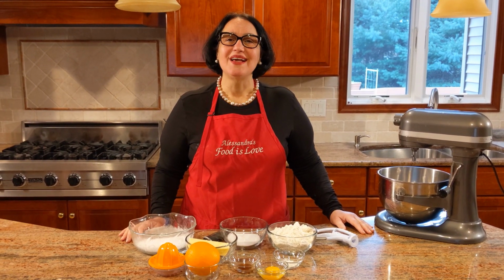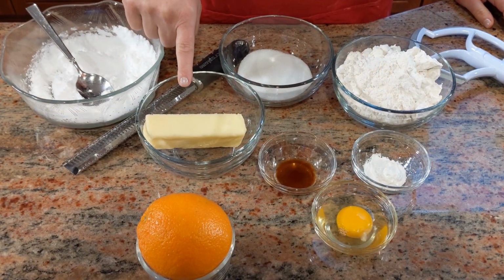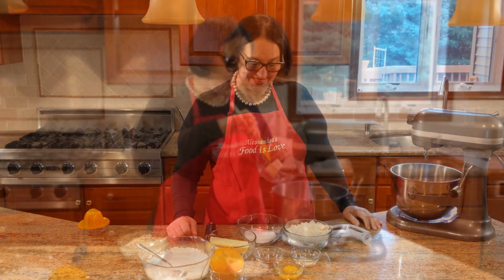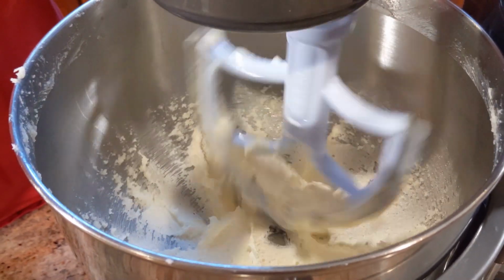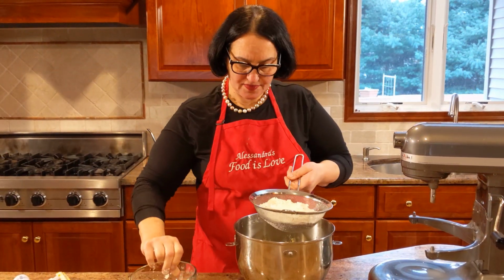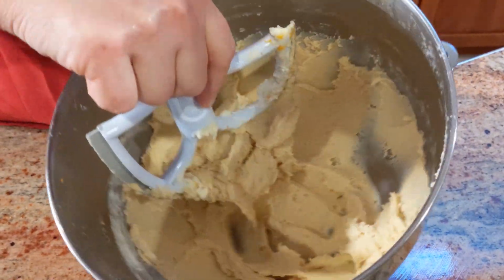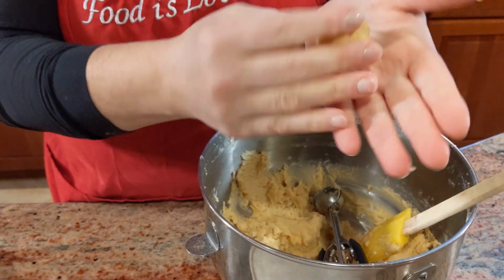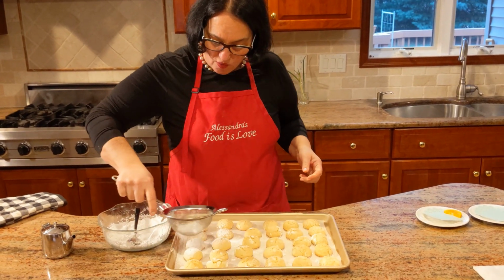Bake Perfect Orange Cookies with Simple Ingredients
Join Alessandra in her kitchen as she bakes perfect orange cookies using simple ingredients! These delightful little treats are ideal for breakfast or as an afternoon snack. for the full recipe and more delicious ideas.

 Ingredients  - (Makes 30 cookies)

2 cups all-purpose flour (250 grams)
1/2 granulated sugar (100 grams)
1 stick butter (4 ounces) (112 grams)
1 egg
1 1/2 tsp of baking powder (7 grams)
Zest of an orange
4 tablespoons orange juice
1 tsp vanilla
1/8 tsp salt if you’re using unsalted butter
1/4 cup granulated sugar (50 grams)
1/2 cup powder sugar (50 grams)

Directions:-
Step#1- Add softened butter and sugar in stand up mixer with the paddle attachment.
Step#2- Work until light and fluffy, add the egg.  Let it get incorporated and add vanilla and orange juice.
Step#3- Remove from the mixer and sift in flour and baking powder.
Step#4- Move back to the mixer and at a slow speed let all the ingredients incorporate. It will form a soft, sticky dough.
Step#5- Let it rest in the refrigerator for one hour or more.
Step#6- In a bowl mix the granulated sugar and powder sugar.
Step#7- With a tablespoon size ice cream scooper scoop out cookie dough and roll between your hands forming a ball.
Step#8- Roll in the 2 sugar mixture and line one inch apart on a parchment paper-lined cookie sheet.
Step#9- Bake at 350 degrees Fahrenheit (180 Celsius) for 15 minutes until lightly golden.  Be Careful not to overcook.
Step#10- Sprinkle the remainder of the sugar while the cookie is still hot.